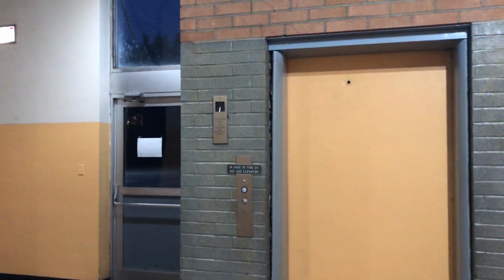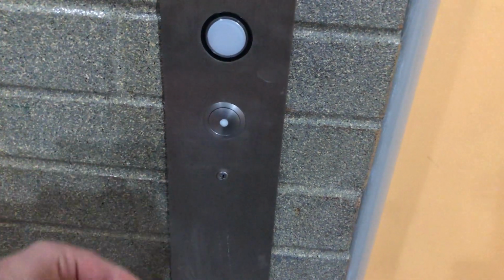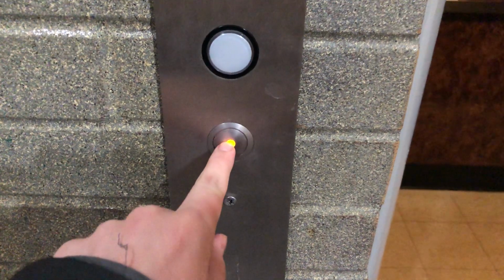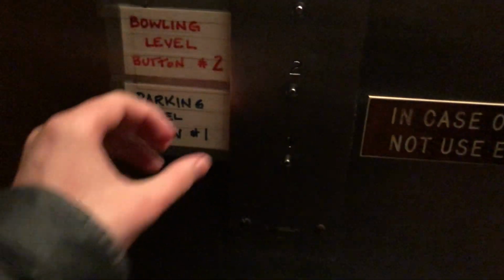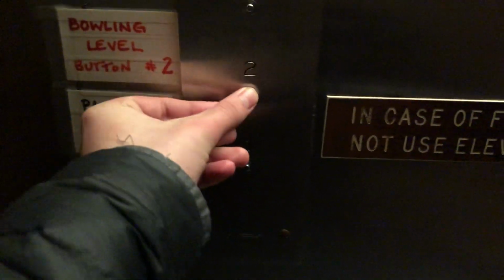Vintage Dover Oildraulic elevator - Thornton Hall Bowling Lanes - Sharon, PA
[Recorded 01/26/2020]
In the small town of Sharon, lies this 1949 bowling alley. It was expanded/renovated in 1961, which that's when this was installed. Literally NOTHING has been touched since then, and I do mean it! A very nice staff member also showed us the engineering and behind the bowling machines as well (but not the elevator MR)!
This is an original Dover with weird tiny VR fixtures, which are kind of painful to press. They're either made by C.J. Anderson I believe. The font looks like CJA. They're like the original VR fixtures or something. The only thing that's been replaced recently are the hall stations, which are EPCO/Adams SurvivorPlus. Everything else's original. Overall, this elevator and place are AMAZING! SO worth coming here!
Installed 1961